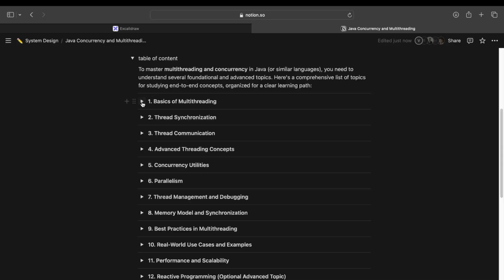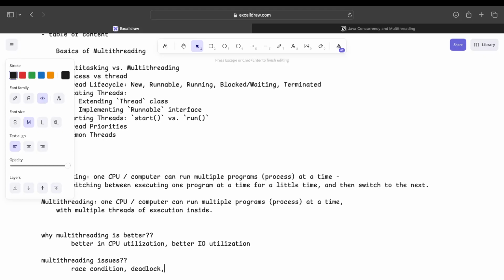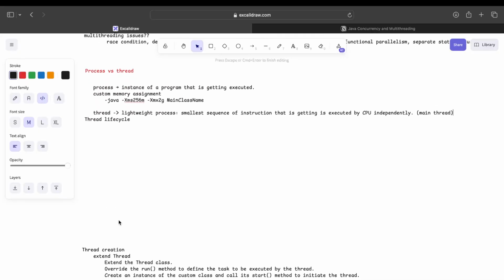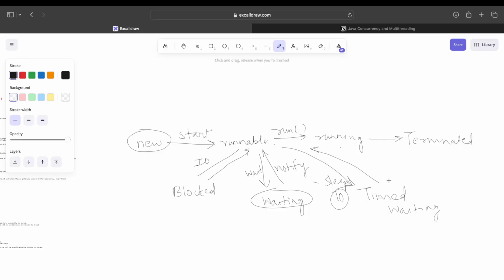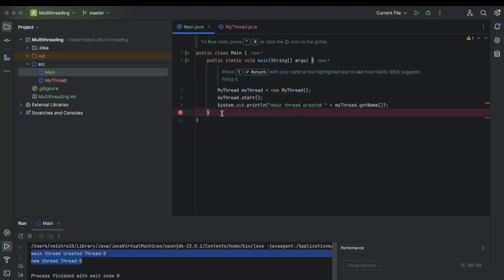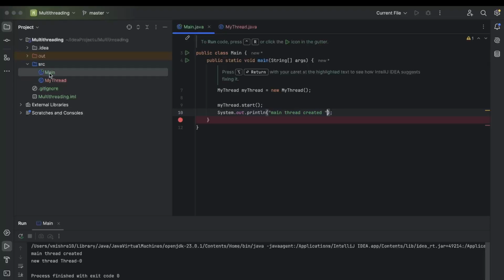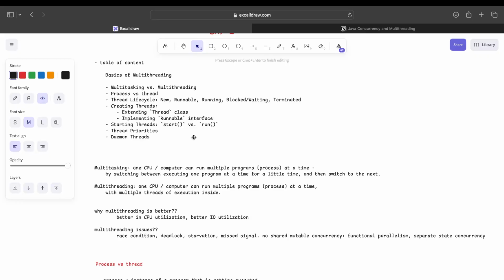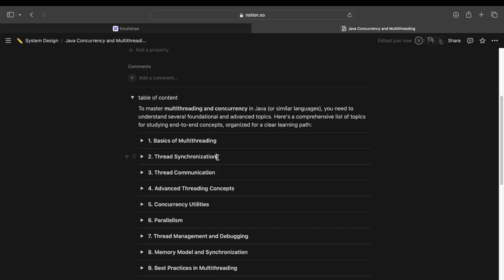MultiThreading and Concurrency Basics | Process vs Thread | Thread lifecycle | Thread creation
Topics covered:
1. MultiThreading vs MultiTasking
2. Process vs Thread
3. Thread lifecycle: New, Runnable, Running, Blocked/Waiting, Terminated
4. Thread creation: extend Thread vs implements Runnable. which is preferred?
5. Starting a Thread: start() vs run()
6.  Thread Priorities
7. Daemon Thread